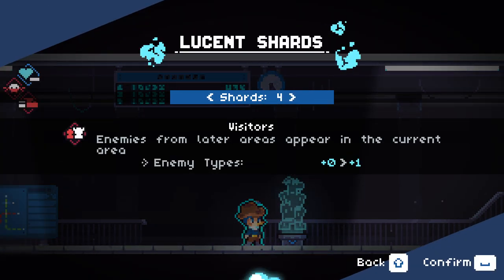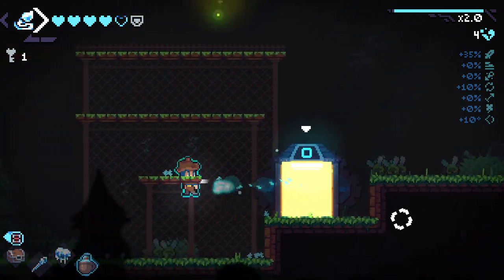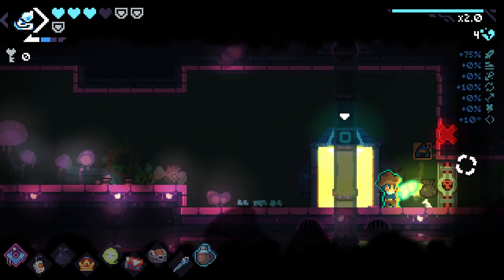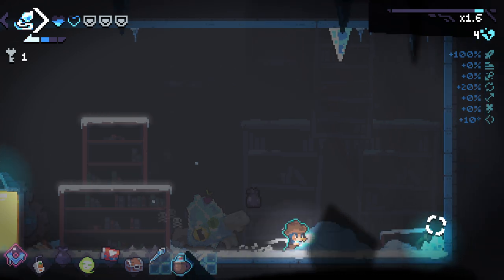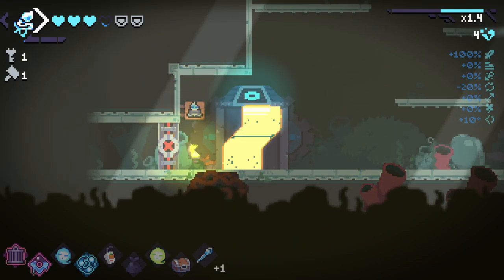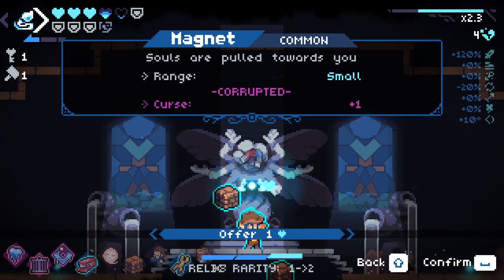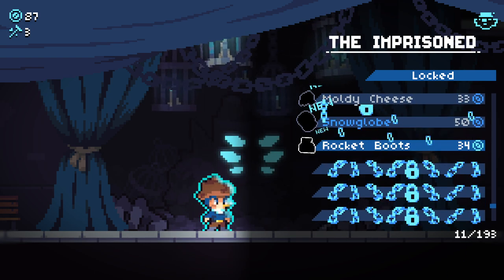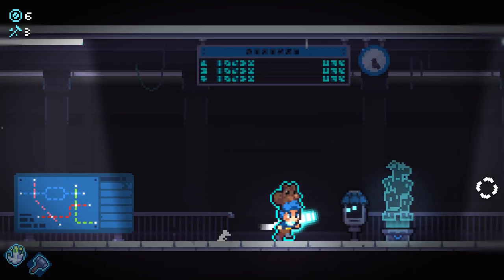MASSIVE DAMAGE & THE STATUE SECRET!! | Revita | 1.0 FULL RELEASE